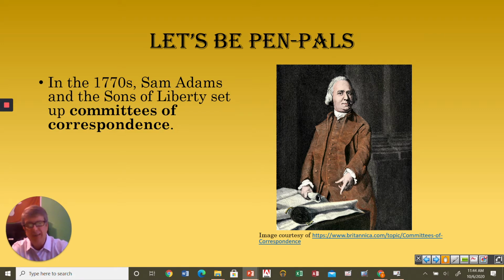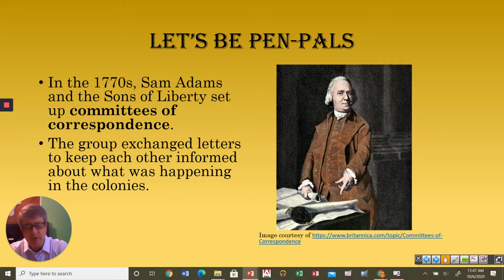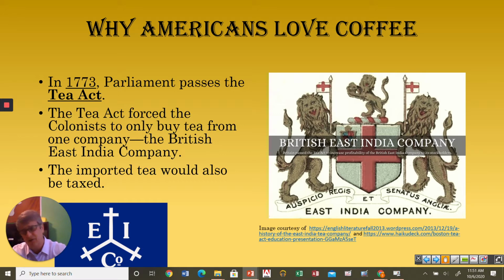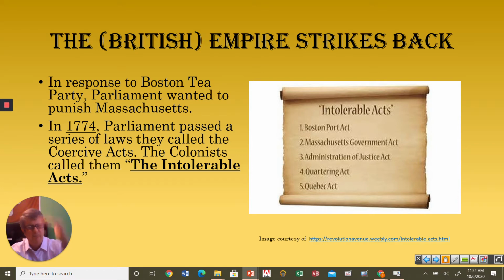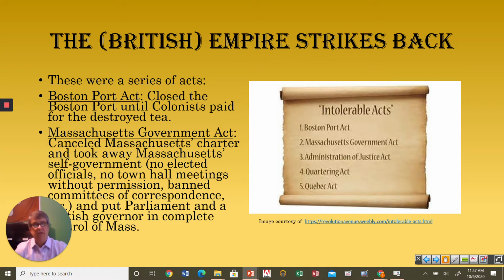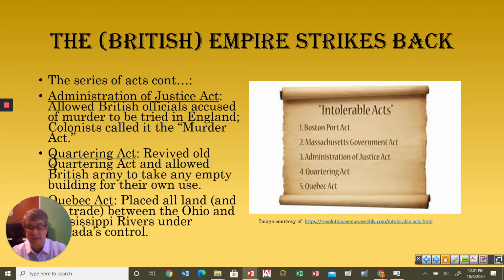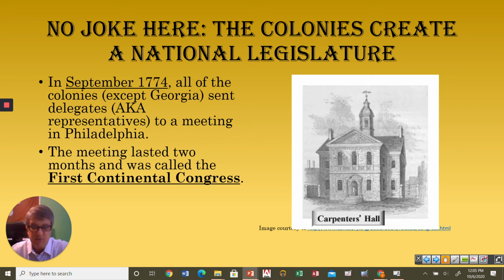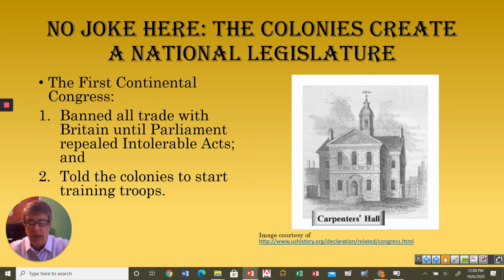Road to Revolution--Boston Tea Party & 1st Continental Congress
This video will discuss Committees of Correspondence, the Boston Tea Party, the Intolerable Acts, and the First Continental Congress.